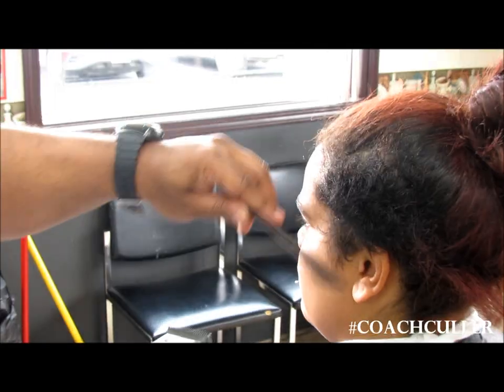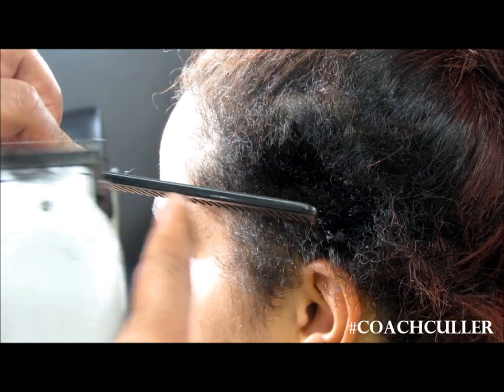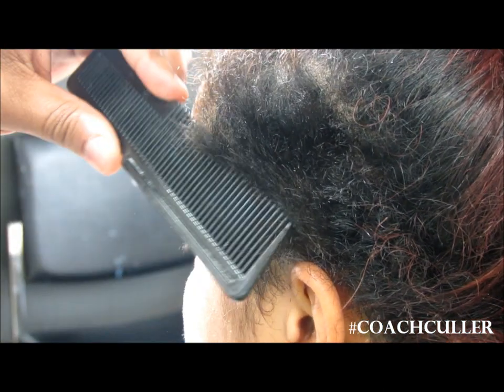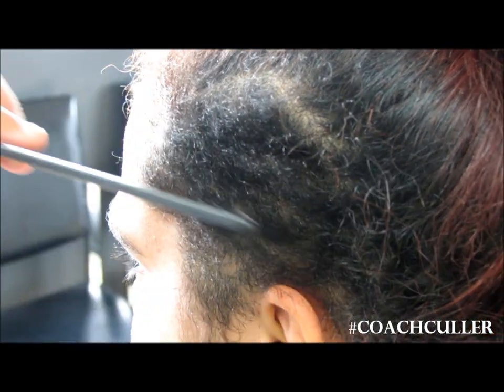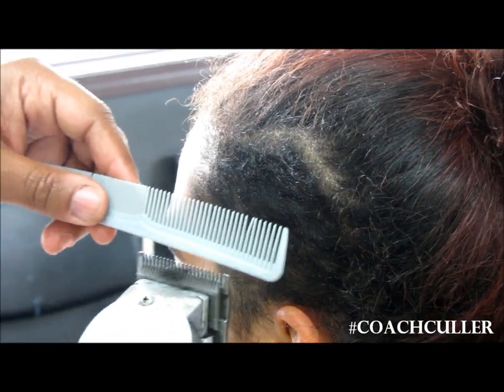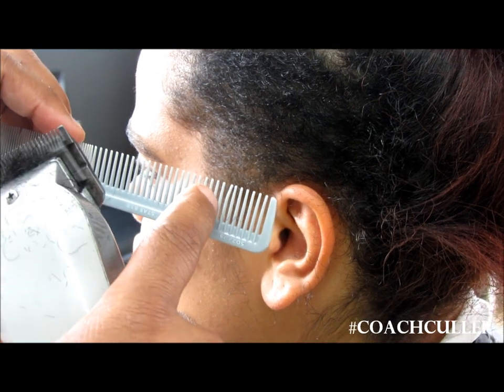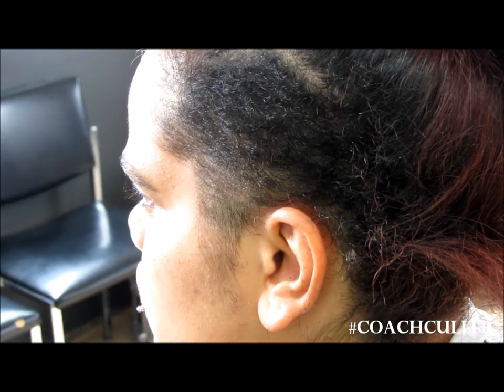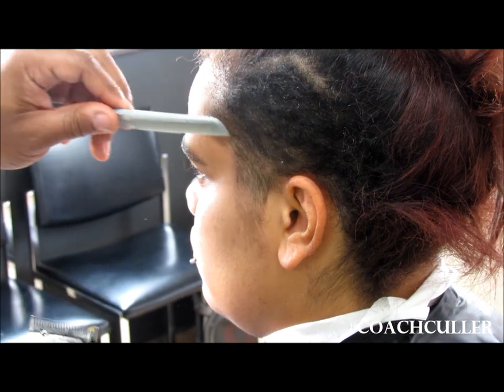Coach Culler Series: Digital Download Content Preview-Clipper Over Comb Technique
In this preview, "Coach Culler" gives you a snippet from his upcoming Digital Download Series. Here, watch as "Coach Culler" uses one of his go-to techniques, Clipper Over Comb. Be sure to check both Instagram, Facebook, YouTube, & Twitter for previews from this series. Be sure to share, tag, and repost! CoachCuller Instagram:@Cullers5806
Facebook.com/CullerBarberShopCutz

Culler's Barbershop presents the Digital Download Series: Tools, Terms, & Techniques Volume 1. Consumers will get an all access online training from the Master Barber himself, Adrian Culler.  Watch as "Coach Culler'' teaches you the building blocks to establish a strong foundation to become one of the best barbers & stylists in the industry.

 In this package, you will receive:

The Playbook- this document will be your reference tool in regards to the terminology "Coach Culler" will use throughout the training. This is a key element in this training to build a solid  and fundamental foundation both in skill and knowledge.

Film Session - these sessions will establish an overview of the content provided and will allow a hands-on approach to learn and incorporate the techniques needed to develop your skill set. Videos include: Introduction, Tools Terms, Techniques, Shaping, All Even, Blending, and The Line Up w/Trimmers & Razor.

   All documents and videos can be accessed via tablets, smartphones, and computers so that you can access the Tools, Terms, & Techniques anywhere!

Purchasing instructions:
Option #1- Go to our homepage on YouTube and click 'About' on the navigation. Next, click 'Digital Download'. Finally, complete the order form and submit.

Are you ready to take your skills to the next level?

-"Coach Culler"